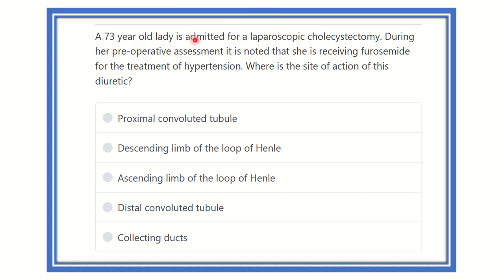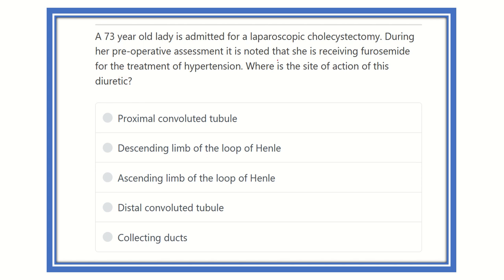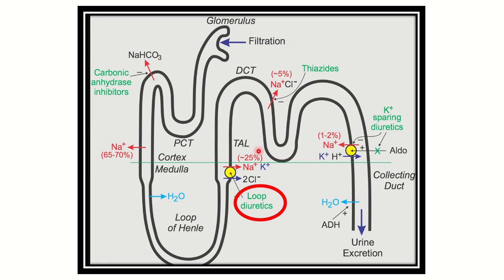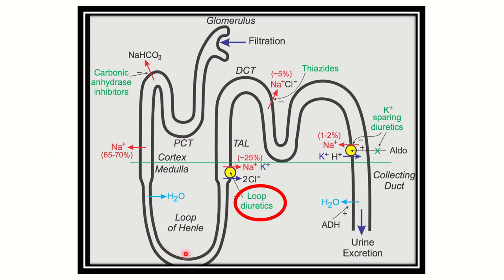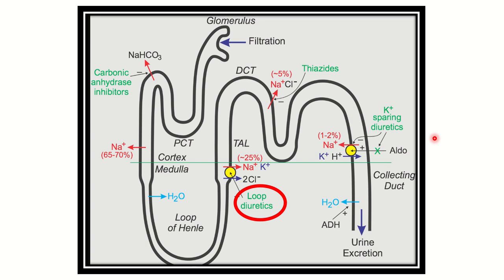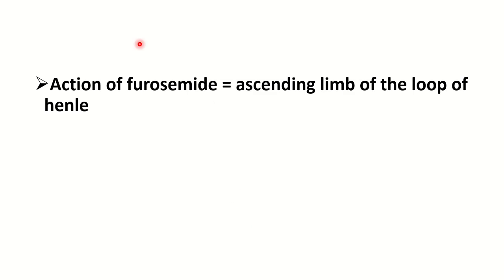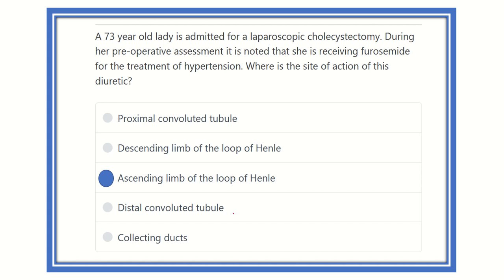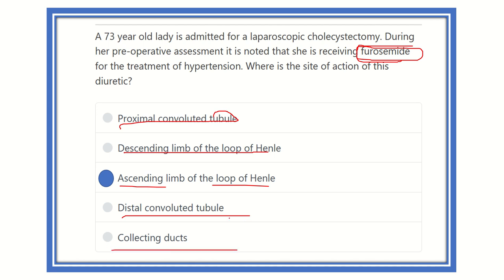MRCS question solve (CRACK MRCS)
it includes
1. eMRCS videos
2. Fawzia sheet solved
3. Recalls and mores